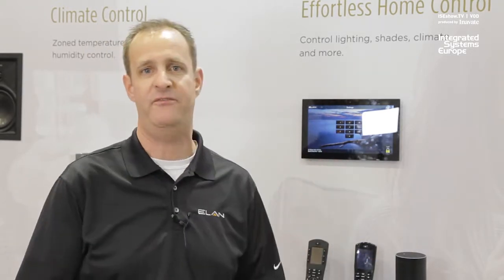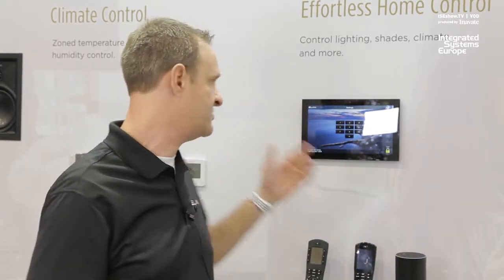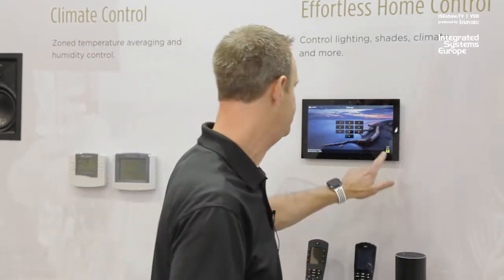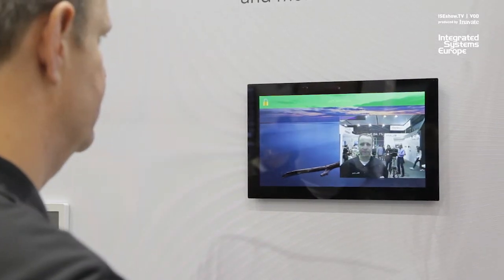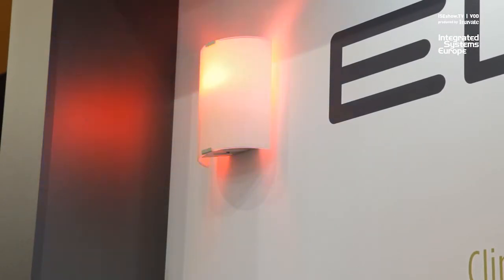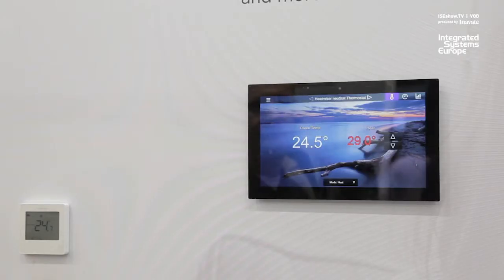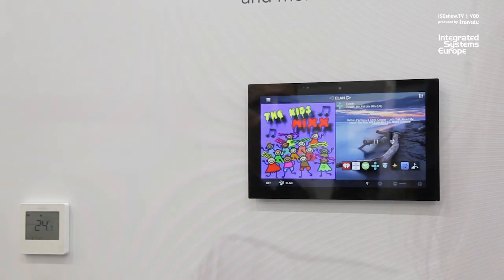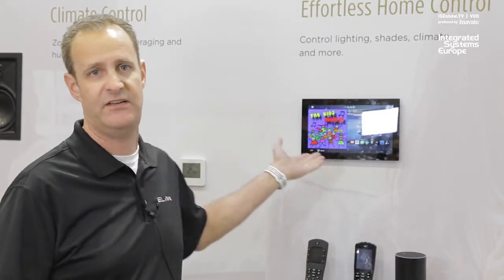ELAN makes the face fit with new touch panel.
Jeff Shaw demonstrates ELAN's new interactive touch panel for its smart home control and automation systems. The panel incorporates face recognition technology for unlocking customised environments, personalised system pages, media lists, and so on.